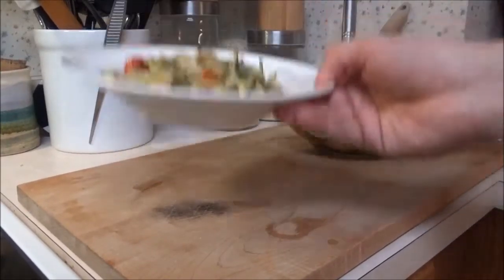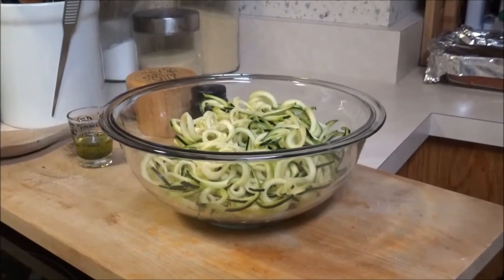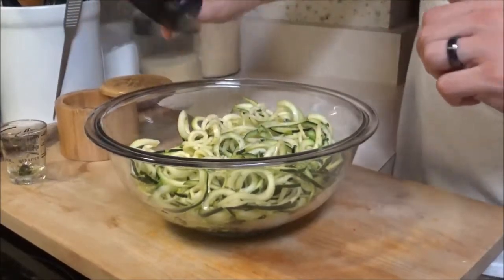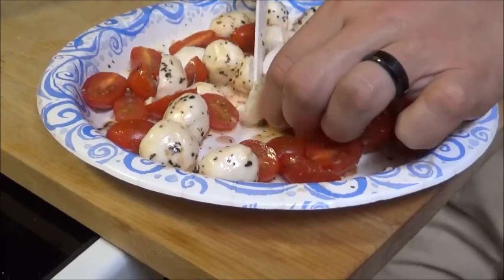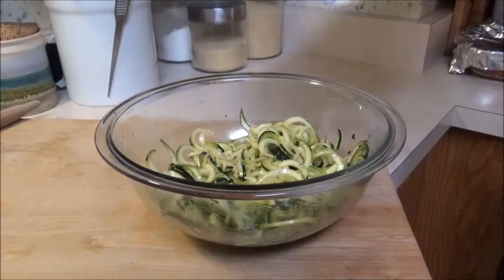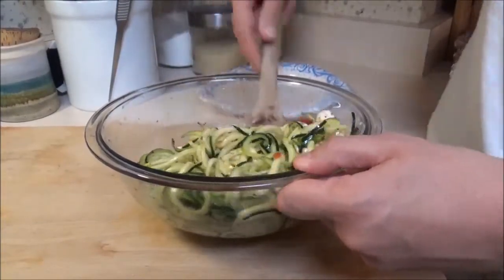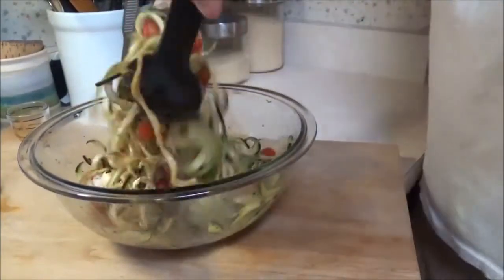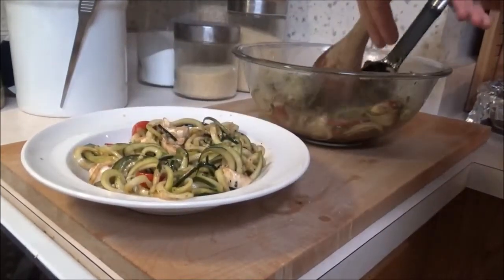Zesty Zoodle Salad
How to make salad
How to make zoodles

Hey all!  It's Fall!!

We wanted to start things off with a fresh and very tasty dish before all the sweets and comfort foods take over!  This dish is very simple to make and can a side or meal!

We hope you enjoy!  Fall is here!!

Ingredients:
2 Zucchini
2 Table Spoons of Basting or Seasoned Oil
1/2 Cup Cherry Tomatoes, drizzled in seasoned oil.
1/2 Cup Small Mozzarella Balls, drizzled in season oil.
2 Table spoons Balsamic Vinegar.